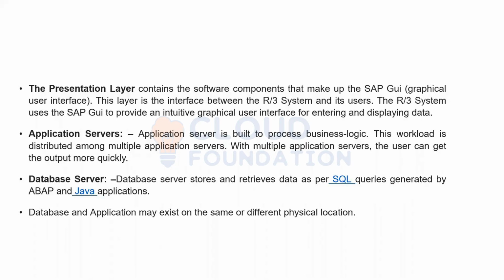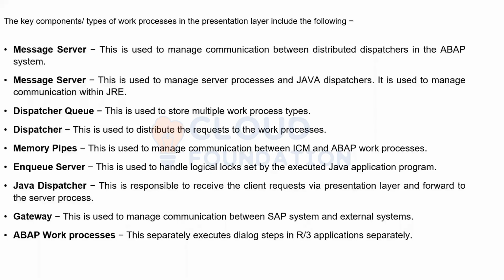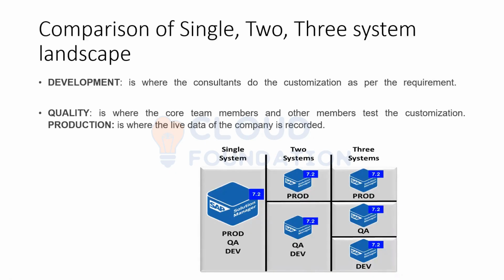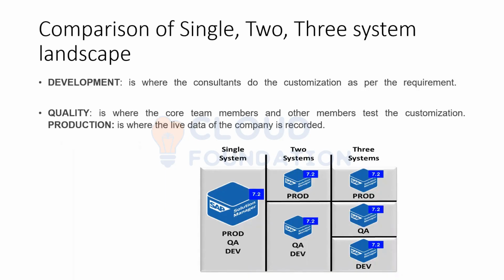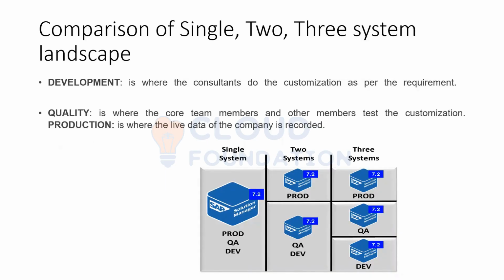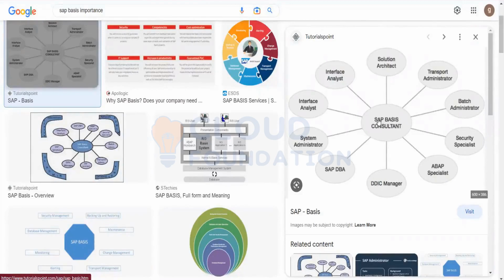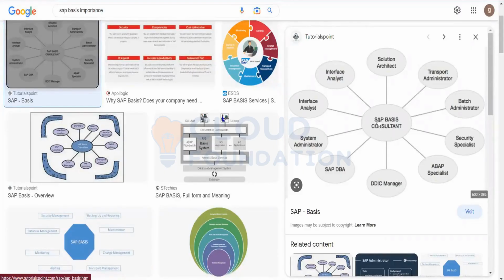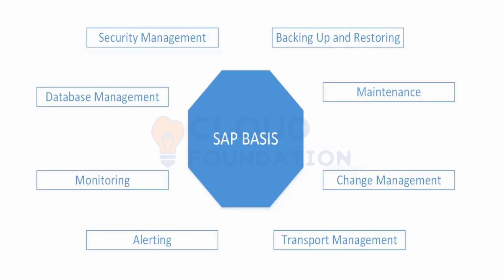Introduction to ERP in SAP Basis | SAP Basis Course | CloudFoundation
🎯 Welcome to “Introduction to ERP in SAP Basis” 🏁📚

✨ Whether you're a beginner or a tech enthusiast, this tutorial gives you a solid understanding of how SAP Basis functions within ERP systems 💡🧱
🌐 ERP = Enterprise Resource Planning. And SAP Basis is the backbone that makes the ERP system work efficiently! ⚙️💻

🚀 In This Video, You’ll Learn:

🔸 What is ERP in the context of SAP Basis? 💼💡
🔸 Why SAP Basis is critical for ERP System Operations 🛠️🧠
🔸 How SAP Basis supports core modules like FI, MM, SD, HR 📦🔗
🔸 Real-time Use Cases + Architecture Overview 🌐📈
🔸 SAP Basis Career Path in ERP Systems 📊💼

🎓 Get access to certification-ready training and live projects!

Learn more,

SAP Basis in ERP
SAP Basis course
SAP system admin
SAP architecture
SAP modules
Cloud Foundation
SAP implementation
SAP basics
SAP training
Enterprise resource planning
SAP jobs
ERP software
Tech tutorial
System admin
SAP setup